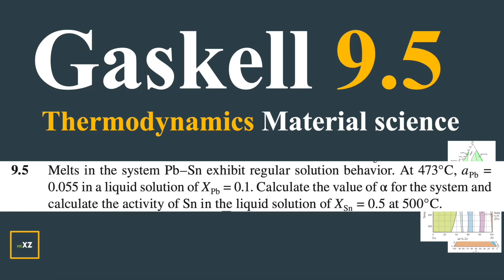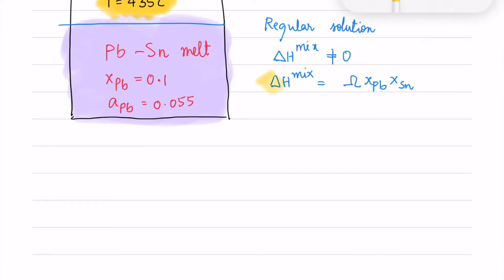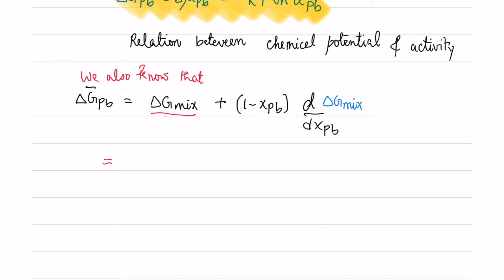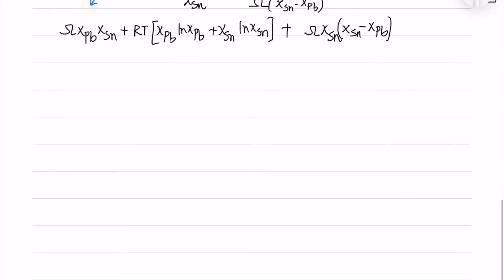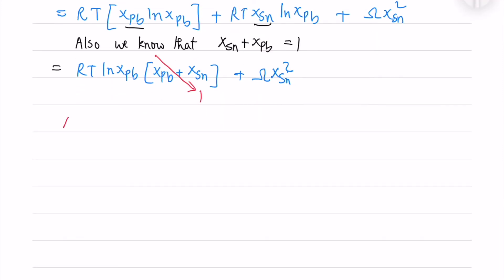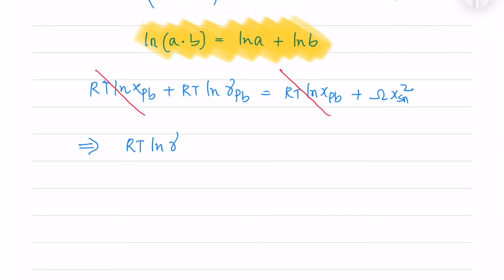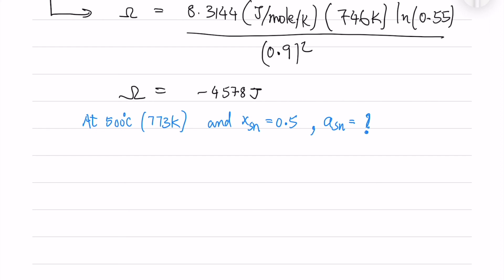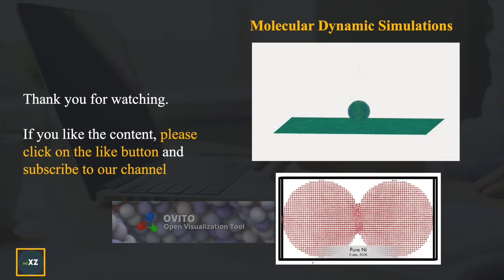Gaskell 9.5 || Thermodynamics || Material Science || Solution & explanations